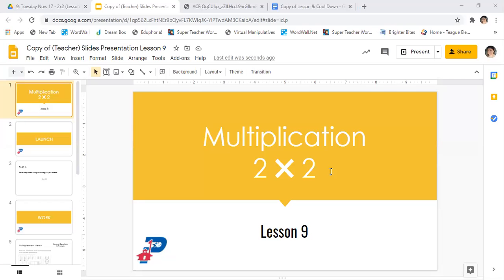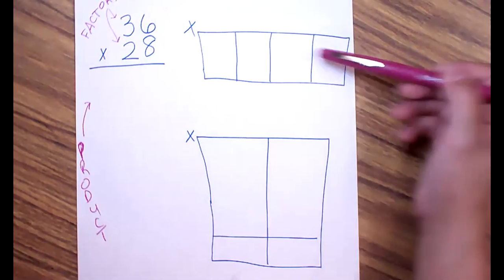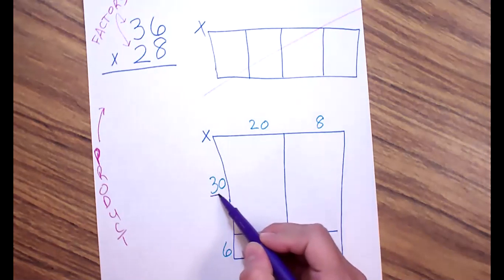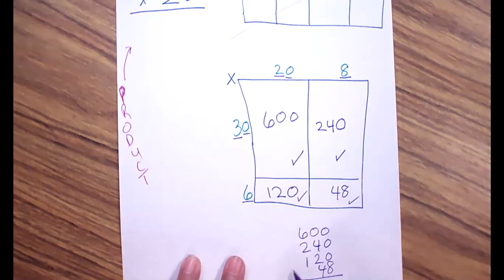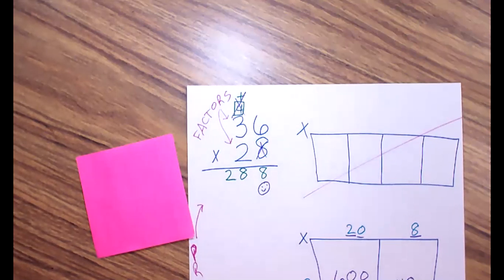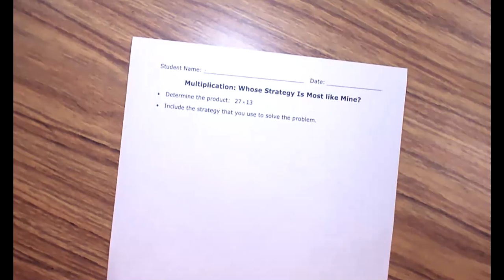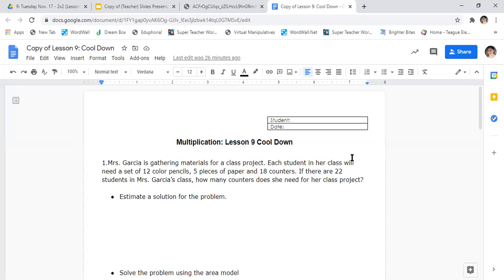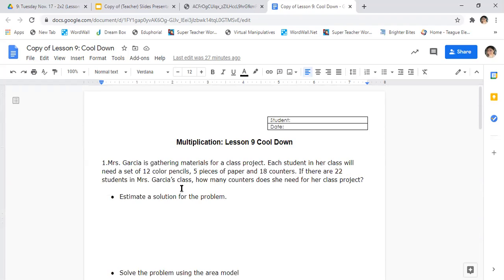Lesson 9 2 by 2 multiplication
Learn how to multiply 2 by 2 digits using different strategies.